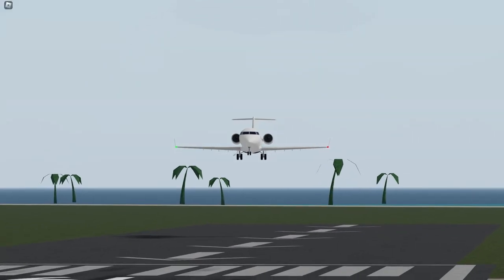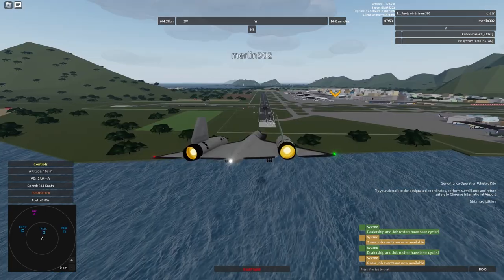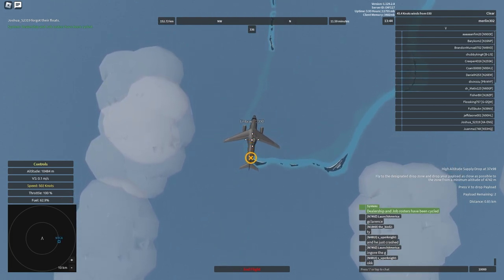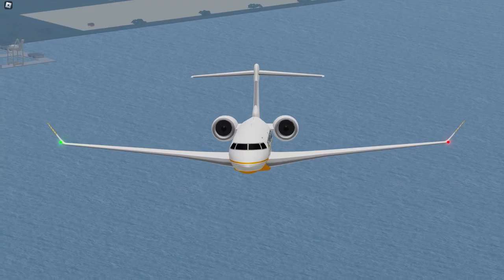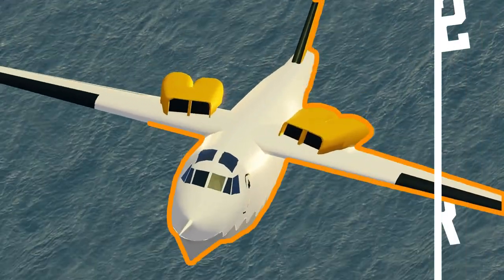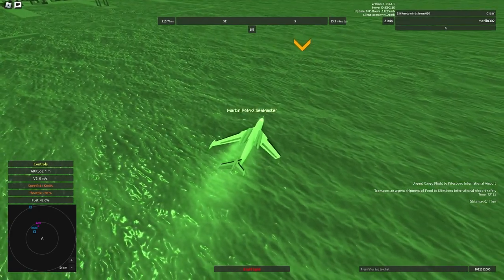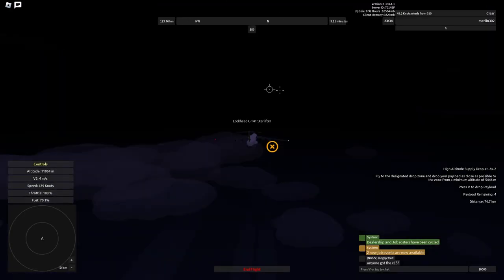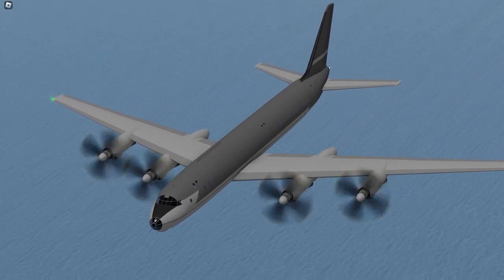The Guide to Buying Your First Jet | Aeronautica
Hope Y'all enjoy. This took a ridiculously long amount of time to make but also because I was half distracted while making it.

 Thumbnail was created with the help of uhjx_ke

Ignore below nothing to see here
This video is a guide or tutorial or showcases some of the best options for your first Jet Aircraft (which is one step up from Multi Engines) in Aeronautica, an economy simulator with flight simulator elements built on the hit gaming platform Roblox.  Aeronautica is sort of like PTFS or Pilot Training Flight Simulator, another flight simulation game on Roblox but 100% economy and money-related mechanics. Unlike Project Flight, Flightline, or Airplane Simulator, Aeronautica is more arcady but it is still a fun and engaging game at the end of the day.